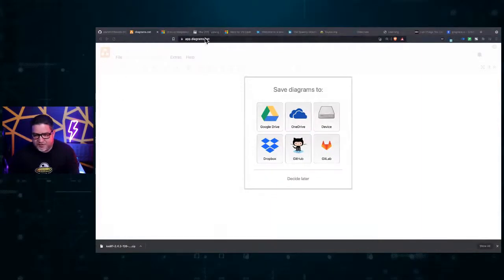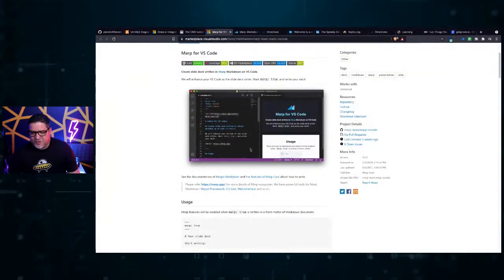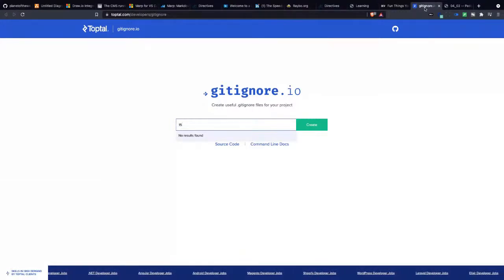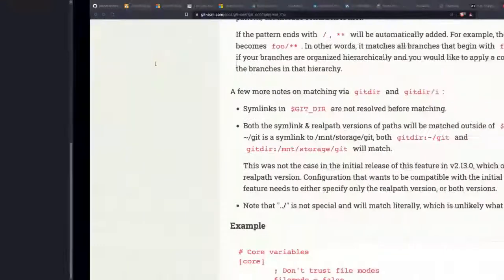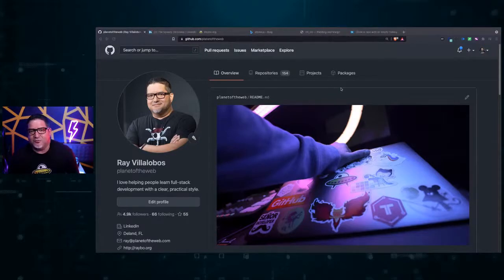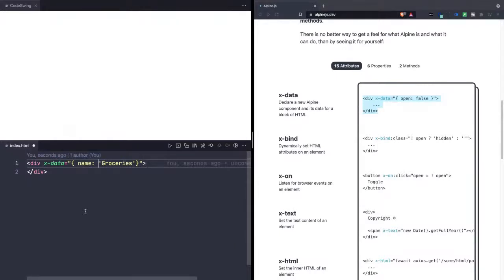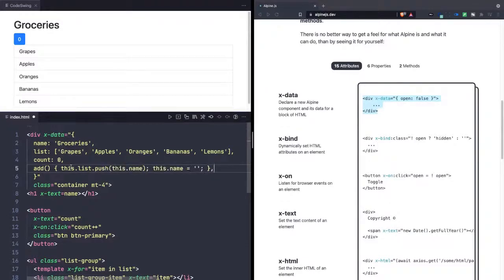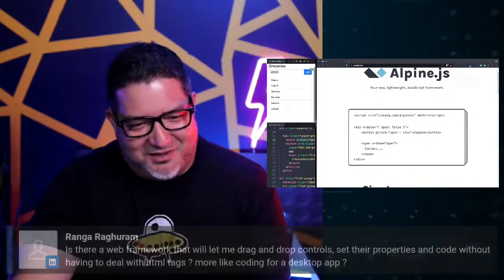Introduction to Apline.js - The Toolbox Ep 07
Alpine.js is a new framework that's like Tailwind CSS, it lets you write all of the code inside the HTML file. No need to use a JS file. This is a new, but weird approach. In this episode of the Toolbox, we'll take a look at Alpine.js and